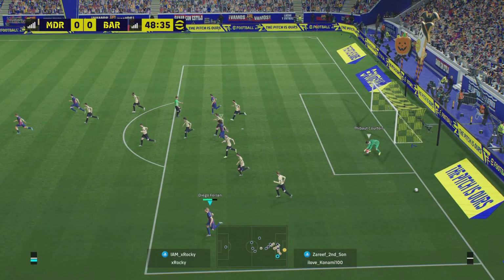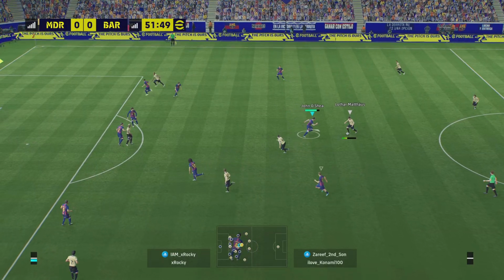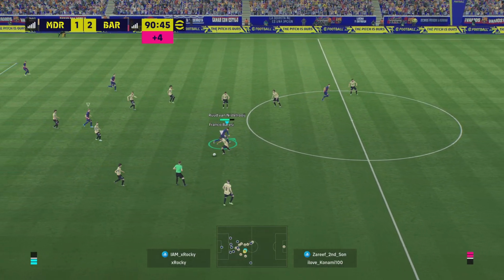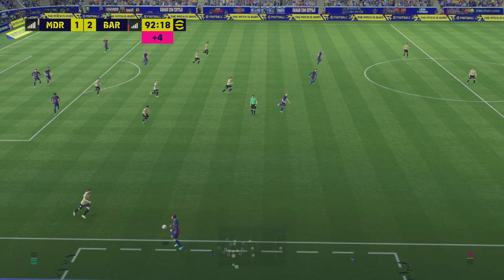ENJOY THE GAME - LEO RANK PHASE 10